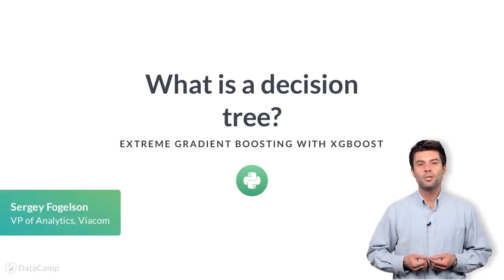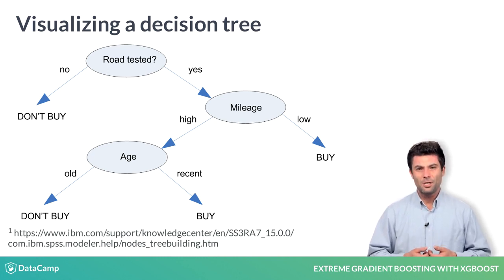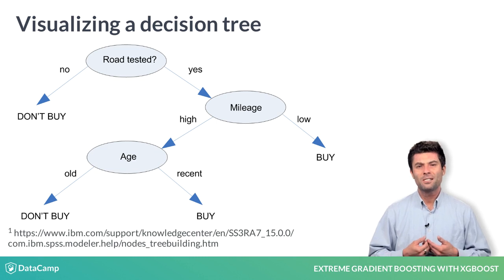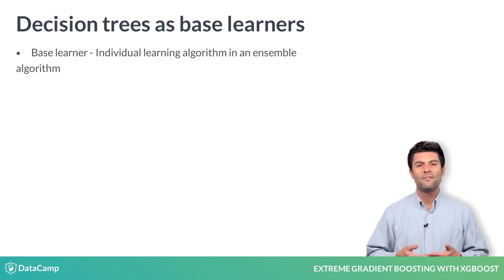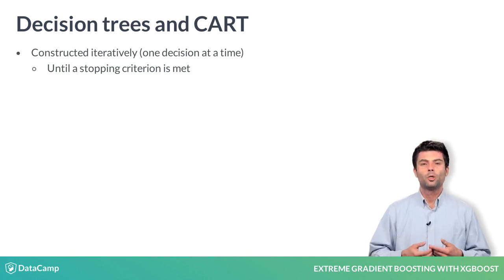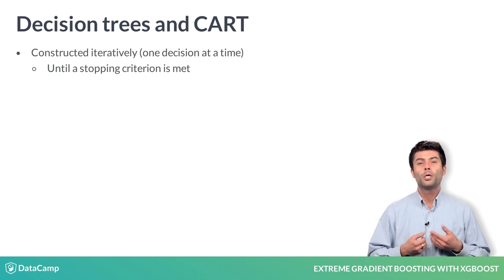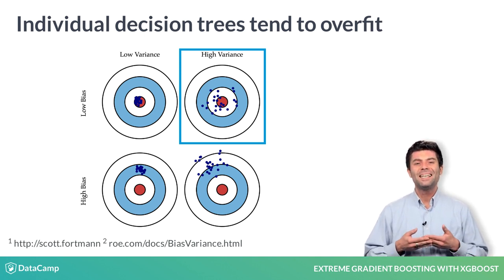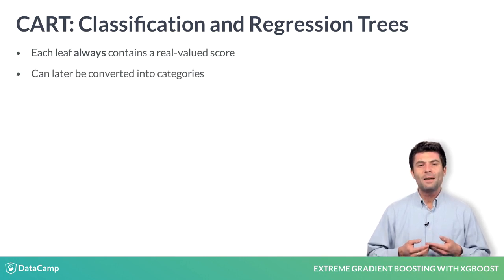Python Tutorial : What is a decision tree?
Want to learn more? at your own pace. More than a video, you'll learn hands-on coding & quickly apply skills to your daily work.

Because XGBoost is usually used with trees as base learners, we need to understand what an individual decision tree is, and how it works.

Here is an example decision tree. As you can see, it has a single question that is being asked at each decision node, and only 2 possible choices, at the very bottom of each decision tree, there is a single possible decision.

In this example decision tree for whether to purchase a vehicle, the first question you ask is whether it has been road-tested. If it hasn't, you immediately decide not to buy, otherwise, you continue asking questions, such as what the vehicle's mileage is, and if its age is old or recent. At the bottom, every possible decision will eventually lead to a choice, some taking many fewer questions to get to those choices than others.

The concept of a base learner will be covered more extensively later, but for now, just think of any individual learning algorithm in an ensemble algorithm as a base learner. This is important because XGBoost itself is an ensemble learning method in that it uses the outputs of many models for a final prediction.

Anyway, as you saw in the previous slide, a decision tree is a learning method that involves a tree-like graph to model either a continuous or categorical choice given some data. It is composed of a series of binary decisions (yes/no or true/false questions) that when answered in succession ultimately yield a prediction about the data at hand (these predictions happen at the leaves of the tree).

Decision trees are constructed iteratively (that is, one binary decision at a time) until some stopping criterion is met (the depth of the tree reaches some pre-defined maximum value, for example). During construction, the tree is built one split at a time, and the way that a split is selected (that is, what feature to split on and wherein the feature's range of values to split) can vary, but involves choosing a split point that segregates the target values better (puts each target category into buckets that are increasingly dominated by just one category) until all (or nearly all) values within a given split are exclusive of one category or another. Using this process, each leaf of the decision tree will have a single category in the majority or should be exclusive of one category.

Individual decision trees, in general, are low-bias, high-variance learning models.

That is, they are very good at learning relationships within any data you train them on, but they tend to overfit the data you use to train them on and usually generalize to new data poorly. XGBoost uses a slightly different kind of a decision tree, called a classification and regression tree, or CART. Whereas for the decision trees described above the leaf nodes always contain decision values, CART trees contain a real-valued score in each leaf, regardless of whether they are used for classification or regression. The real-valued scores can then be thresholded to convert into categories for classification problems if necessary.

Awesome, let's get to work with some decision trees!